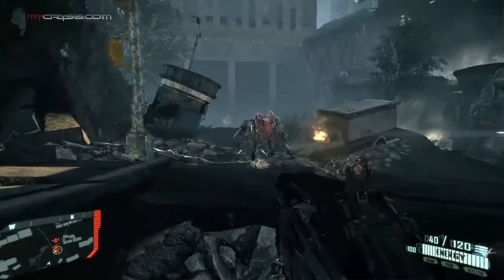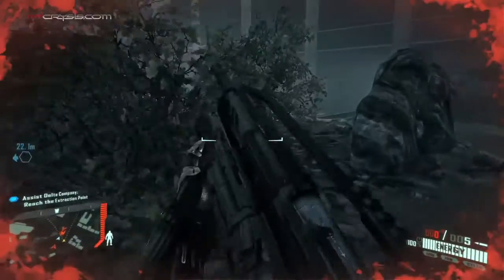Crysis 2 (EA) [TV - Episode 4] - PC,PS3,X360